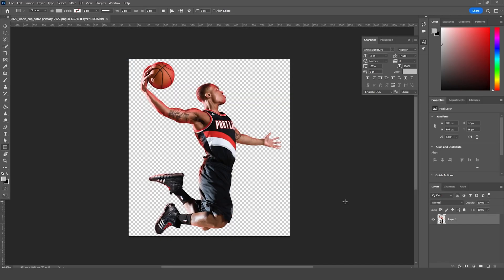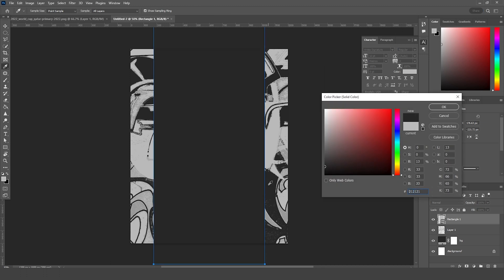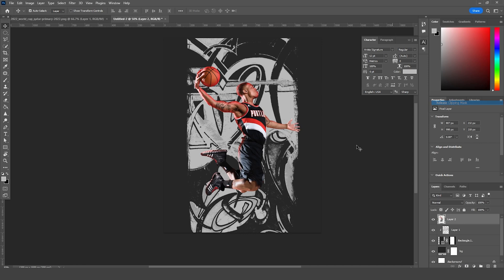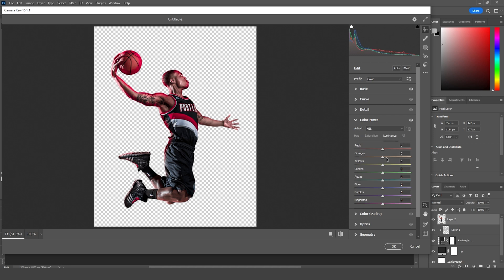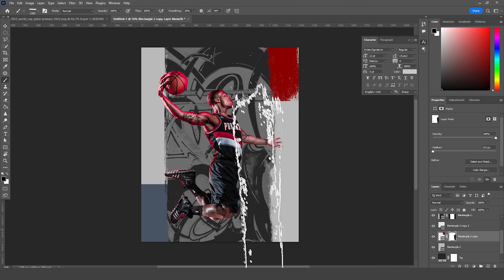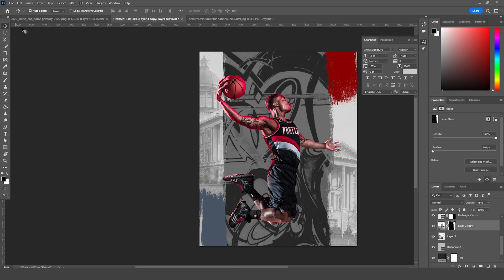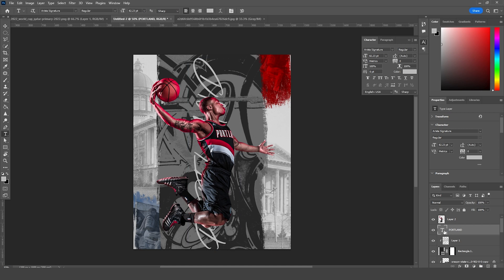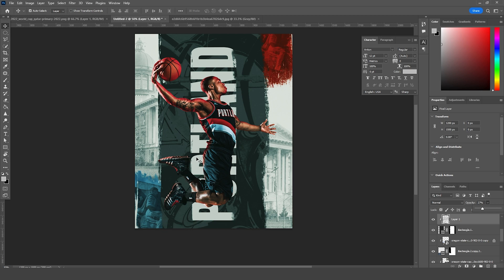Designing NBA Sports Poster in Photoshop: A Step-by-Step Tutorial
In this Photoshop tutorial, we will show you how to create a professional-looking NBA sports poster using Adobe Photoshop. This step-by-step guide is perfect for anyone interested in graphic design, whether you're a beginner or a seasoned designer. We will cover the basics of using Photoshop to design a poster, including working with layers, manipulating images, and creating text effects. Additionally, you'll learn how to incorporate elements of NBA design into your poster, such as team colors and logos. By the end of this tutorial, you'll have the skills and knowledge to create your own unique and engaging sports posters for the NBA. So, grab your copy of Photoshop and let's get started!

Thanks